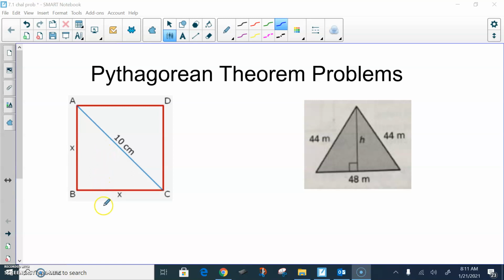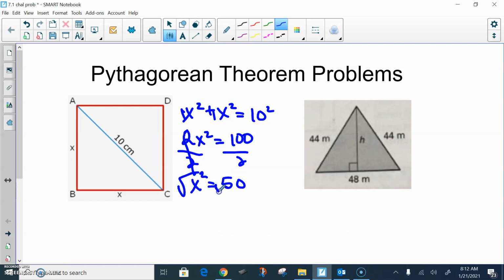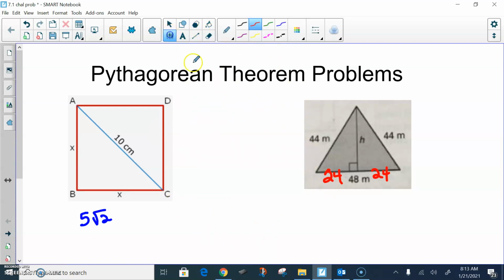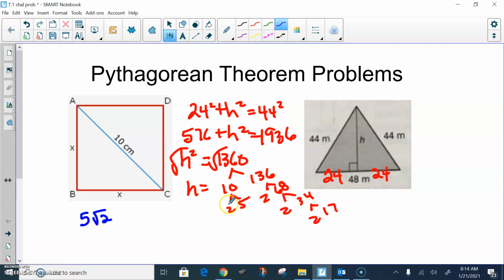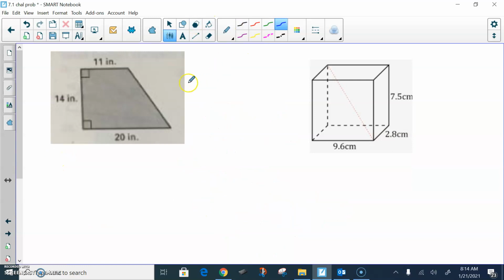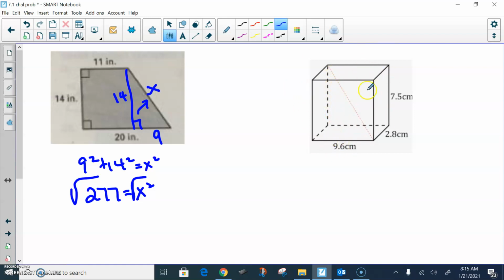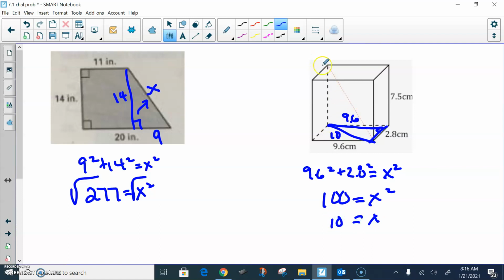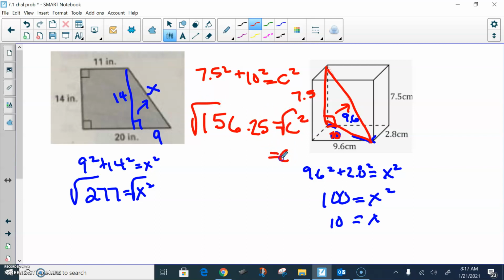Honors Geometry: 7.1 part 2